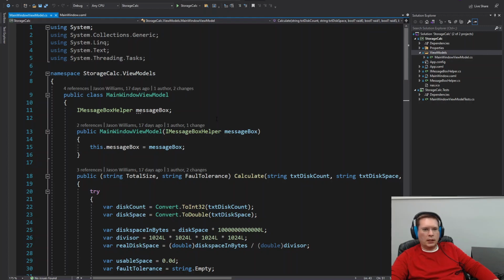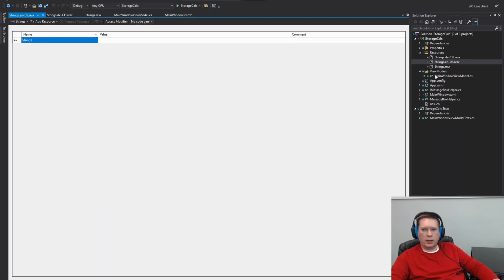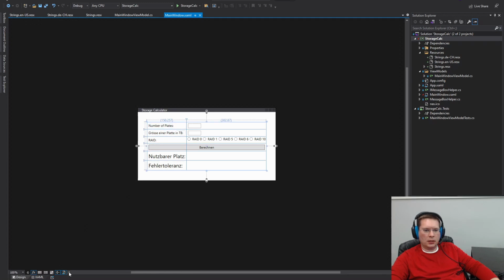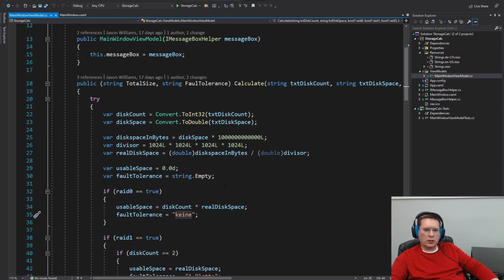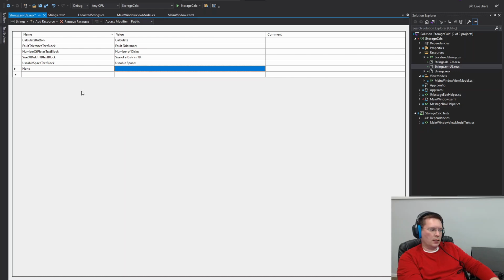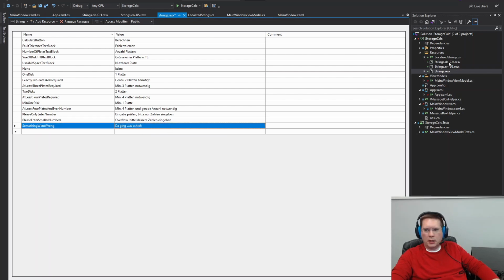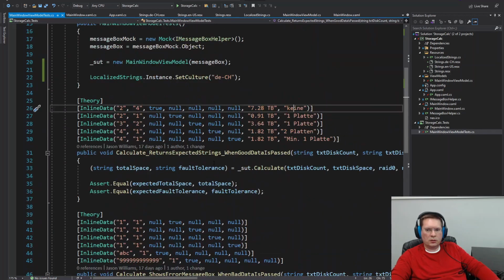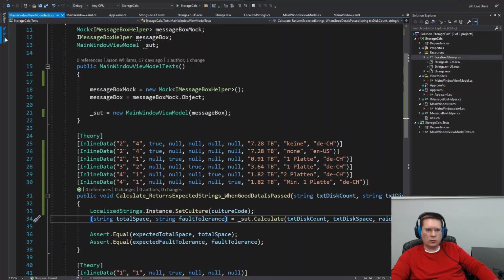WPF and C# - Localize and Translate - Let's Make It Better #1 Part 2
In this second part, we'll add localization to our little WPF app and talk about how that affects unit tests.

intro - 00:00
review - 00:13
setup localization - 01:07
localizing XAML controls - 03:28
whoops forgot something - 05:41
back to updating the XAML - 06:17
localizing the view model - 07:02
localizing code behind - 11:02
manually testing the translated app - 12:16
handling localization in unit tests - 12:54
recap - 15:58